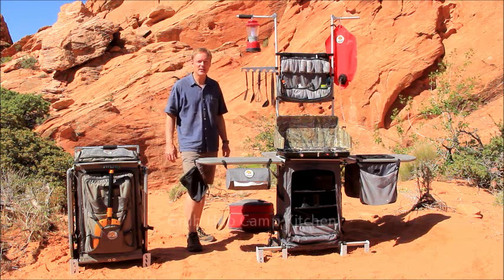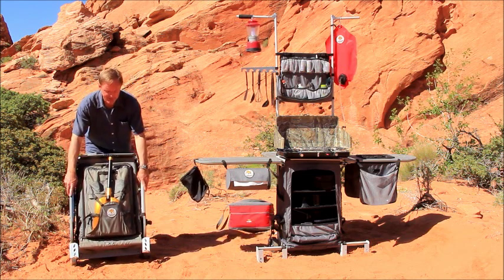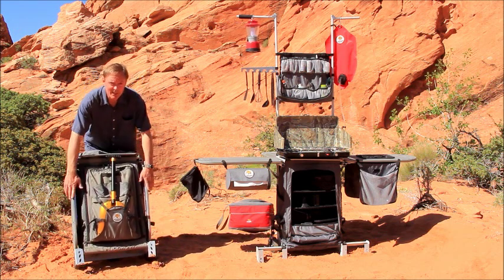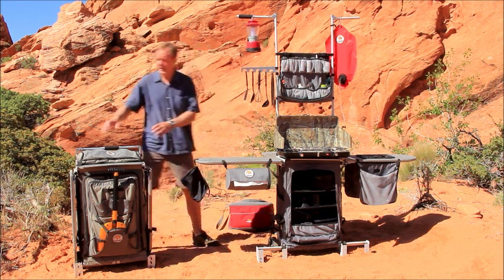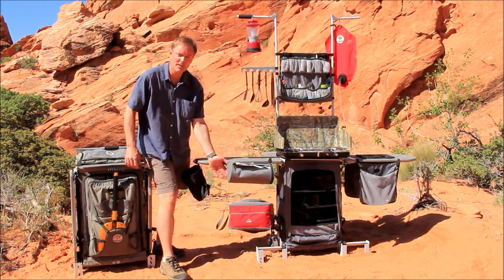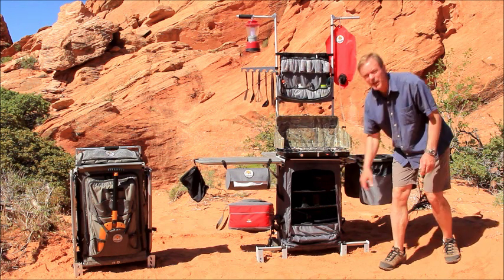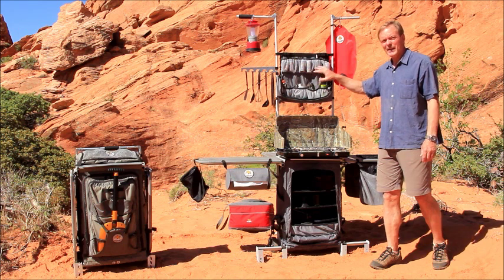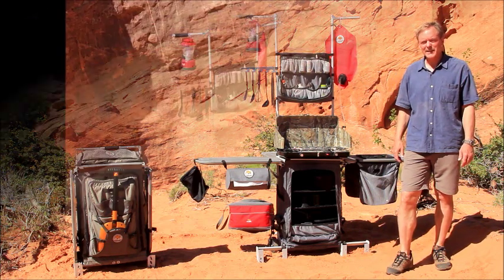New! Grub Hub Camp Kitchen Makes Camping Easy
Demonstrates patented Grub Hub Camp Kitchen. The Grub Hub stores and transports all outdoor kitchen gear then sets up quickly and easily to provide complete outdoor organization.